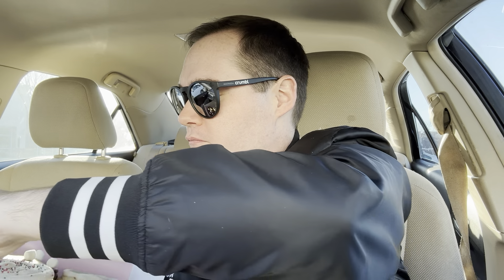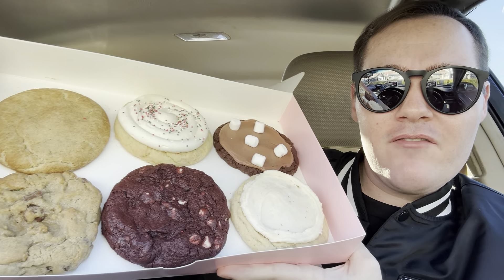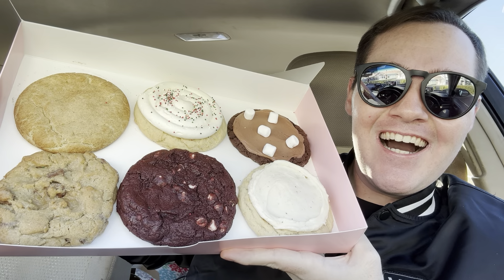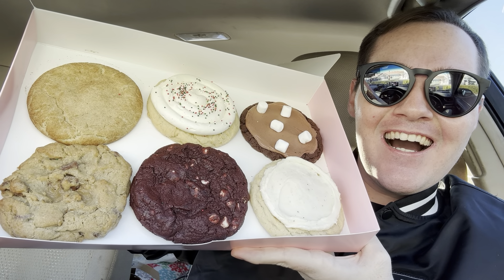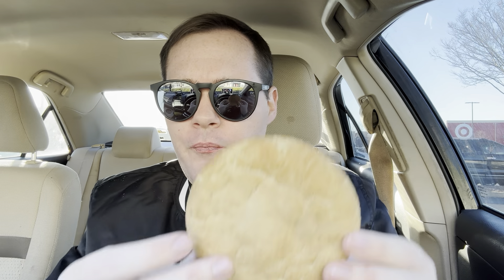CRUMBL COOKIES REVIEW 83: Eggnog, Frozen Hot Chocolate, Red Velvet, Birthday Cake, Snickerdoodle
@crumbl is going big this Christmas!

Whats Christmas without a box of Crumbl Cookies?Dec 19 - 24:

SNICKERDOODLE
Soft, yet crispy—a sweet vanilla sugar cookie coated in a sparkly cinnamon sugar crust.

EGGNOG (NEW)
A festive sugar cookie topped with smooth eggnog buttercream frosting and a sprinkle of ground nutmeg.

FROZEN HOT CHOCOLATE
A rich chocolate cookie smothered in hot cocoa-flavored mousse and topped with fluffy mini marshmallows.

BIRTHDAY CAKE (HOLIDAY)
A deliciously smooth cake batter cookie topped with vanilla cream cheese frosting and a dash of red-and-green sprinkles.

RED VELVET WHITE CHIP
Your favorite cake, elevated—a dark red velvet cookie loaded with gooey white chips.